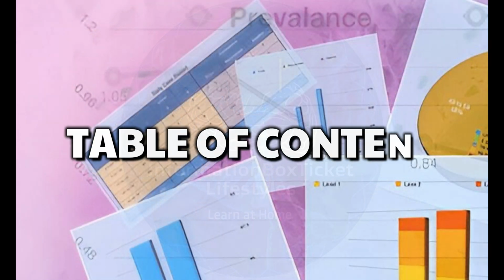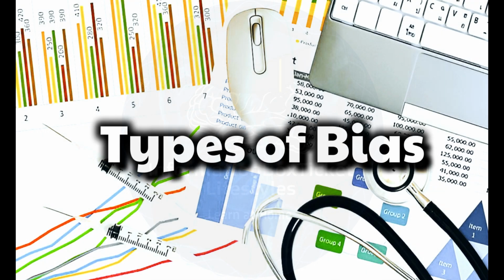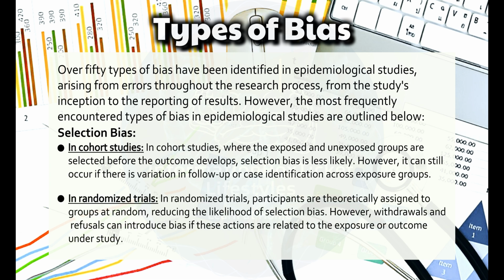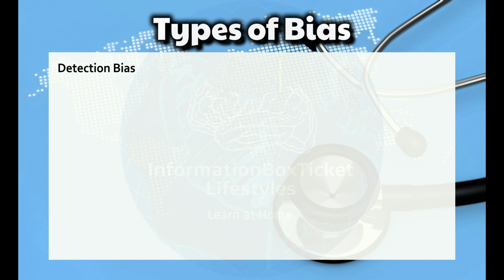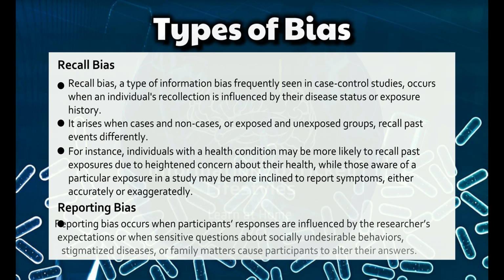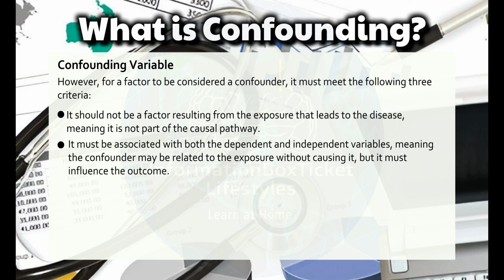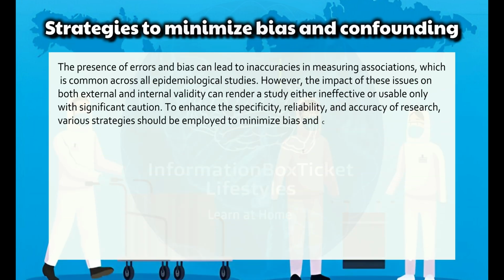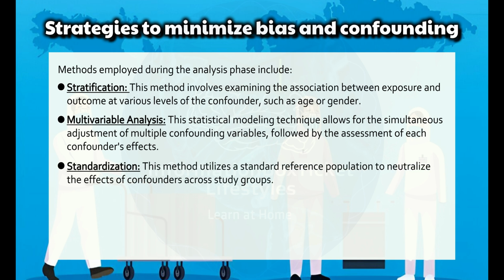Confounding and Bias in Epidemiology: Key Strategies to Strengthen Your Research Results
In this video, we dive into confounding variables and bias in epidemiology and how they impact the accuracy of research. Learn about selection bias, information bias, and misclassification bias, and discover effective strategies to minimize these errors in your epidemiological studies. We also cover confounding and how it can distort the true relationship between exposure and outcomes. Whether you're conducting observational studies or clinical trials, understanding how to reduce bias and control confounding variables is essential to producing reliable results. Don't miss these key tips to strengthen your research in epidemiology!

Table of Contents:
🔶Introduction
🔶Bias, Confounding and Interaction in Epidemiology
🔶What is Bias in Epidemiology?
🔶Types of Bias
🔸Selection Bias
🔸Information bias
🔸Misclassification bias
🔸Differential misclassification bias
🔸Non-differential misclassification bias
🔸Detection Bias
🔸Interviewer or Observer Bias
🔸Recall Bias
🔸Reporting Bias
🔶What is Confounding in Epidemiology?
🔸Confounding Variable
🔶Effect Modification and Interaction
🔶Strategies to minimize bias and confounding